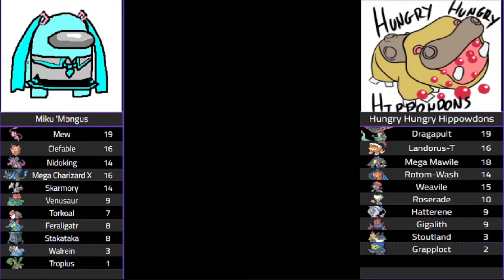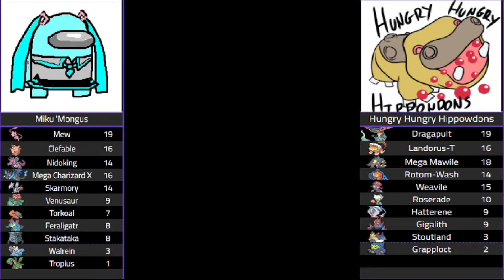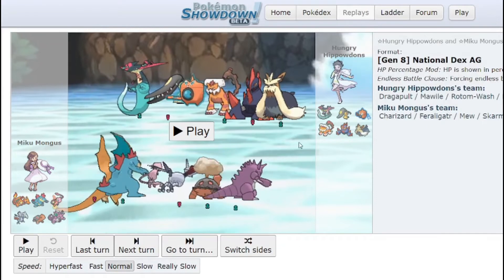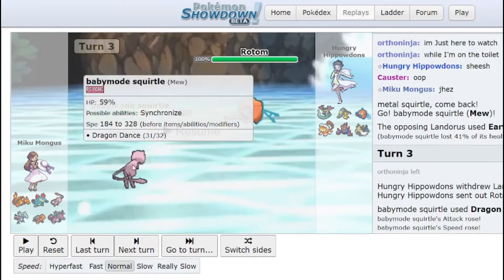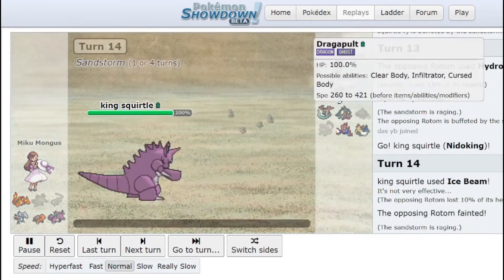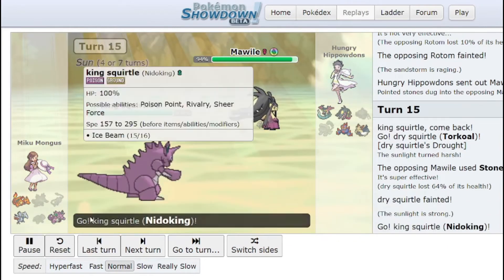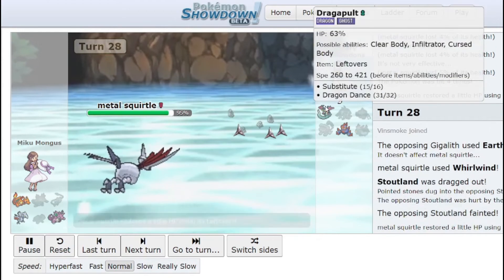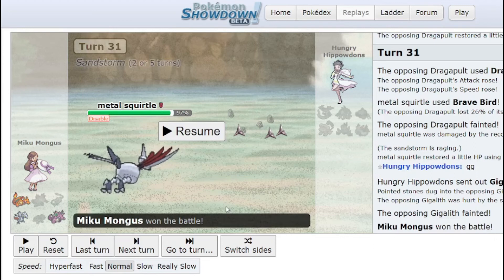FDL Autumn 2022 Recap Miku 'Mongus vs. Hungry Hungry Hippowdons (Week 1)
In today's video we reviewing the first week of FDL for the Miku 'Mongus led by !  The way FDL works is players, including myself, were drafted from a pool, as captains put together a team that work together to draft a team of at least 9 up to 11 pokemon based on a point system, and counter team our opponents each week.